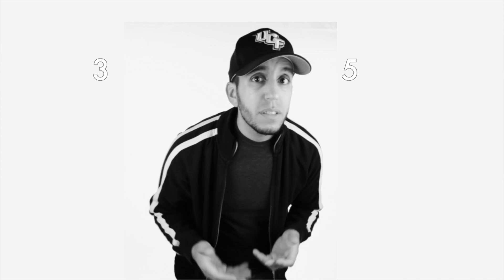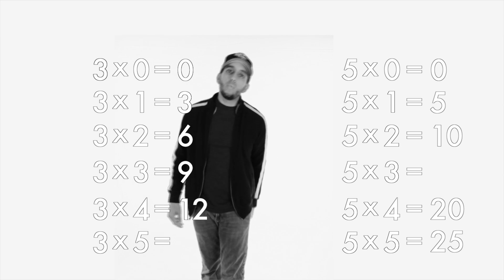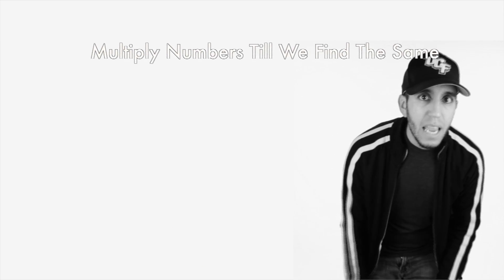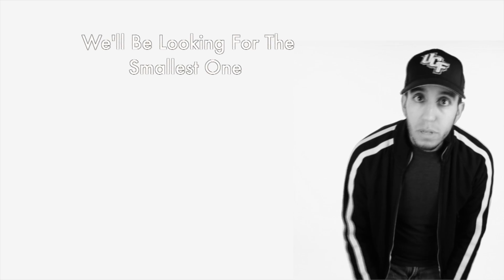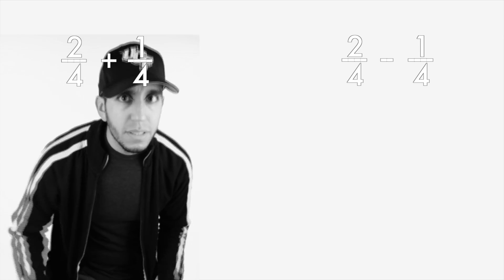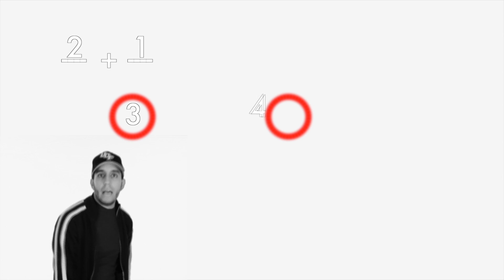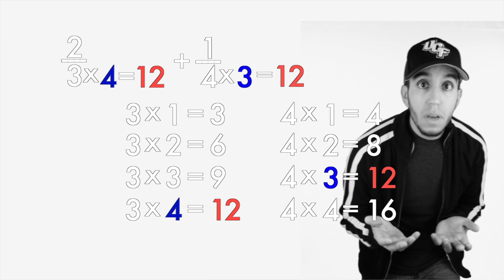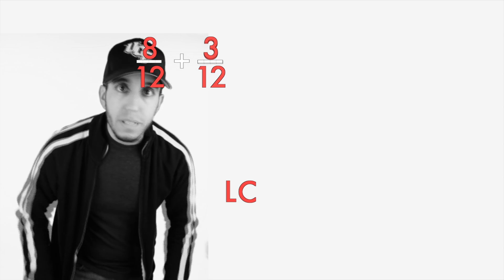Least Common Multiple Music Video by (MC Santi) 2018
This video is performed by MC Santi, off his album "Math Volume 1". Check out MCSantiMath.com for more tutorials and other learning resources.